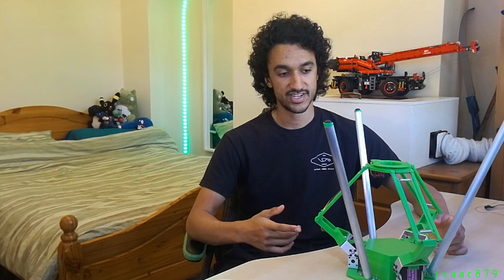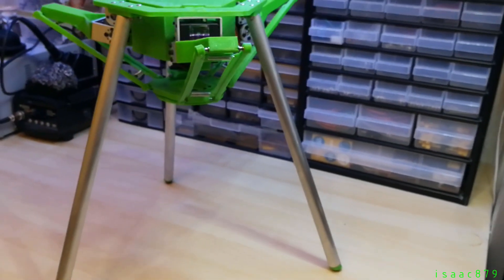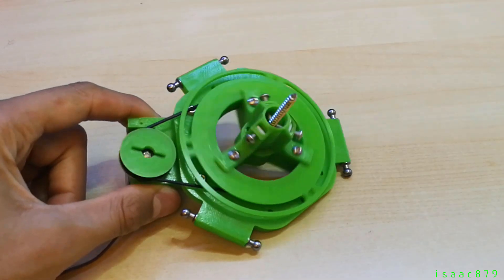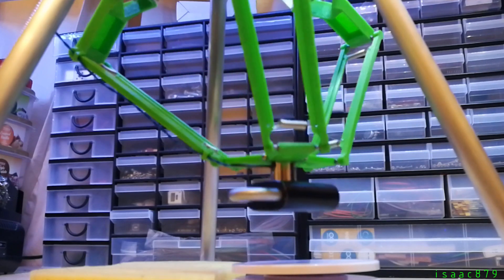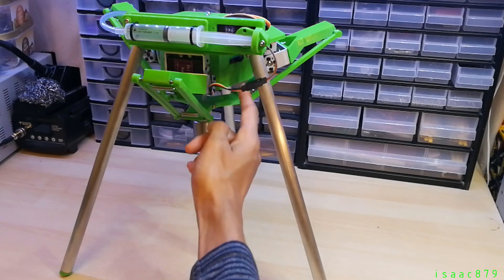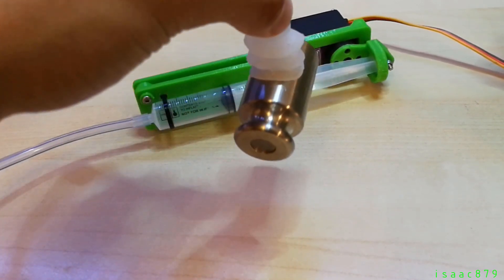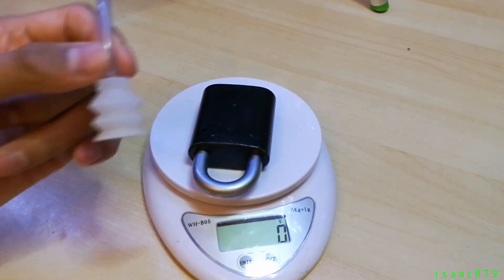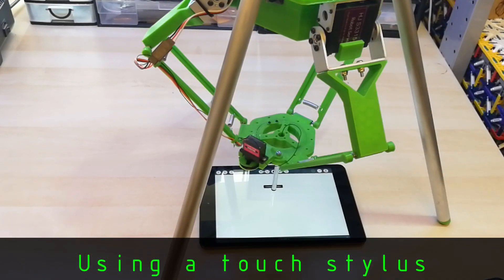Vacuum Gripper (Syringe Suction Gripper) For My 3D Printed Delta Robot 2019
I have upgraded my 3D printed delta robot and given it a variety of gripper for different tasks. Most notably the syringe vacuum gripper I build. It uses a custom moulded silicone suction gripper, 3D printed parts, a 10ml syringe and a MG995 servo to actuate it. This gripper allows my delta robot to pick up objects weighing up to almost 300g. The gripper servo is also controlled by the delta robot’s Arduino Nano and the gripper configuration is stored in the EEPROM so it does not require reprogramming every time the gripper is changed.

The Syringe Vacuum Gripper and 3D Printed Delta Robot project is open source with the code and STL files available on my GitHub repository and Thingiverse respectively.

Components:
Electromagnet: Sucked Type Electric Lifting Magnet
12VDC 2.5Kg 5.5LB 20x15mm

Syringe Vacuum Gripper components:
Silicone (Shore A 15 soft)
500mm Clear PVC tubing (3mm Internal diameter. 6mm Outer diameter)
1x 10ml syringe
1x MG995 Servo (with a circular servo horn and mounting screws)
2x Small cable ties
2x M3 Button Head Hex Bolts 20mm Thead
2x M3 Nyloc Nuts

The parts list for the delta robot can be found on the Thingiverse project

Credit:
Written by: Isaac Chasteau
Directed by: Mr I Chasteau
Hosted by: Isaac C
Edited by: Isaac A D C
Produced by: Mr Chasteau
Technical Director: Isaac Alexander Donald Chasteau
Lighting technician: Mr I A D Chasteau
Sound technician: Isaac A D Chasteau

Camera:
Huawei honor 8 (Smartphone)